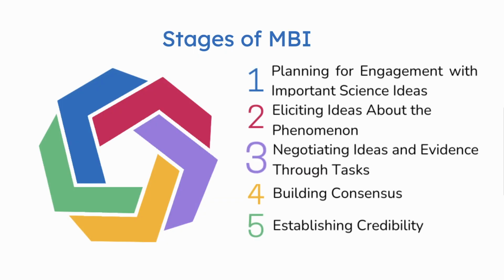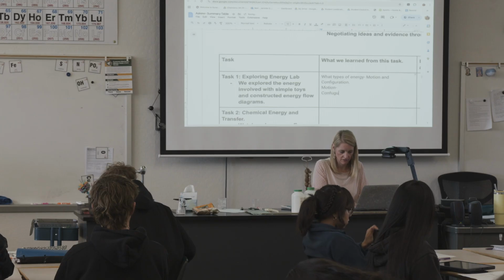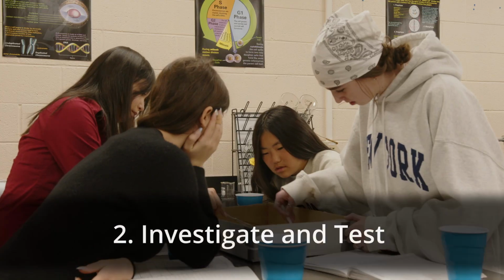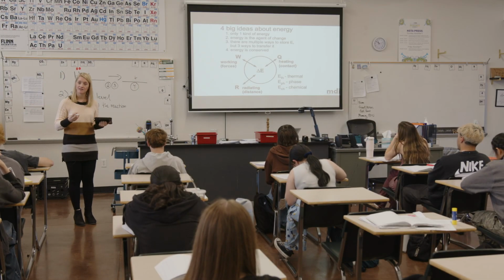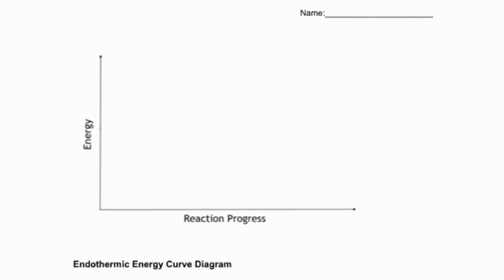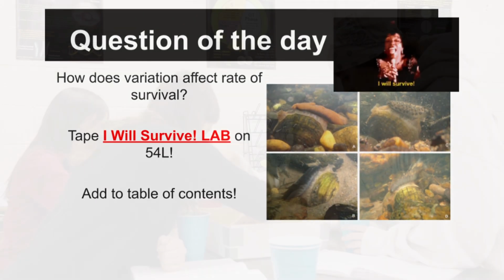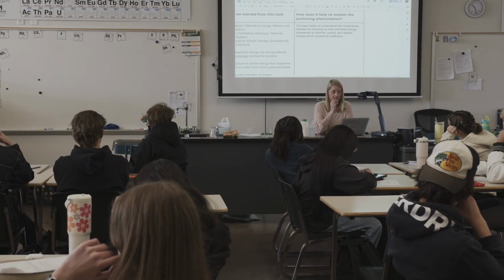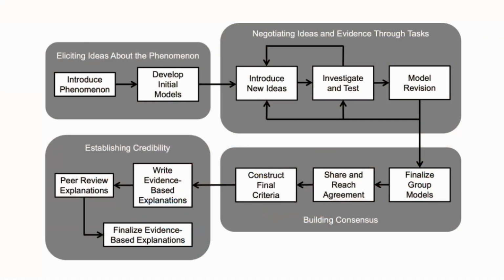Overview of Model-Based Inquiry (MBI) Stage 3: Negotiating Ideas and Evidence Through Tasks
Here we provide an overview of Stage 3 of the Model-Based Inquiry (MBI) framework for designing NGSS-aligned science units around the construction, revision, and testing of models by groups of students as they seek to explain natural phenomena.